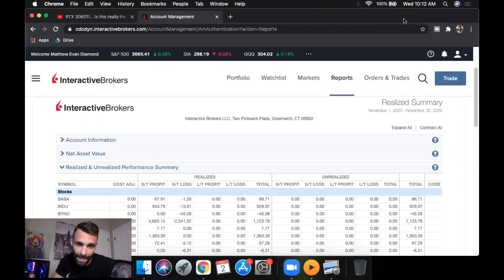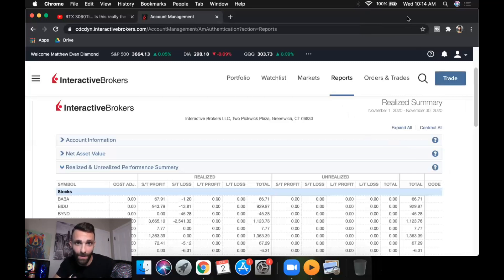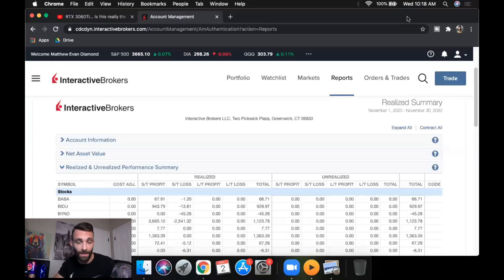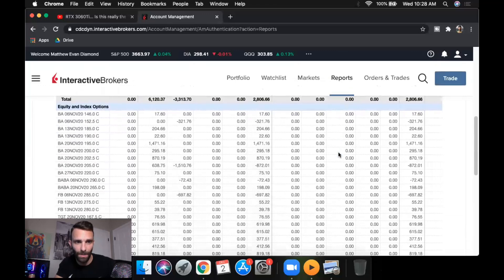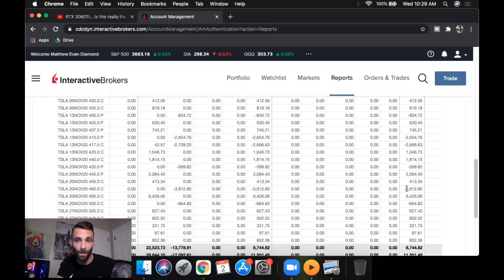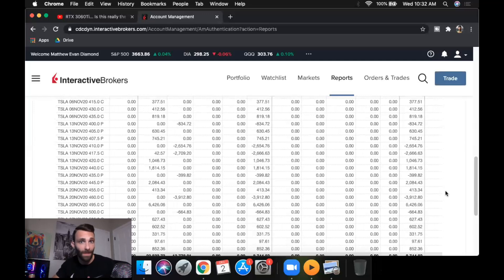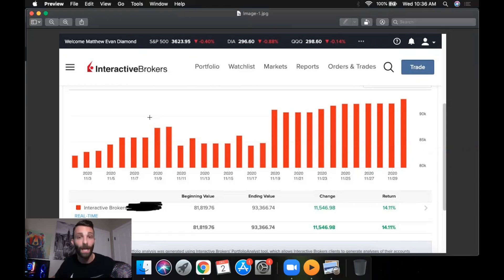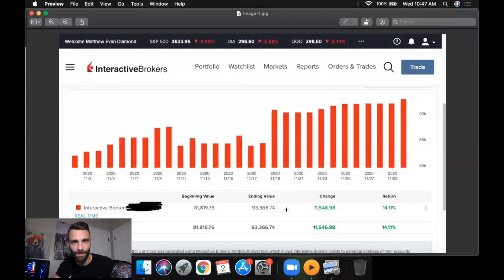+$11,546 November 2020 Trading Stocks and Options!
Happy I made money but you know there is always room for improvement. No such thing as perfection and the work never stops. Thats the main takeaways from this monthly recap. Enjoy the video!